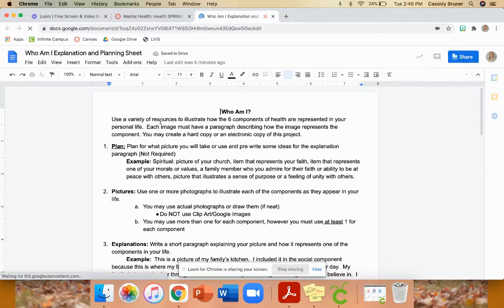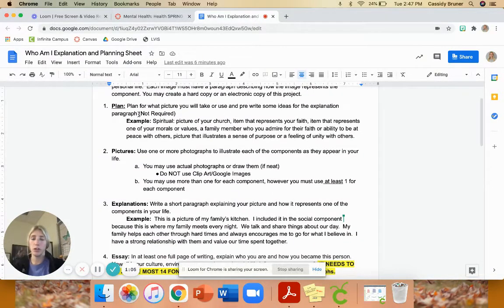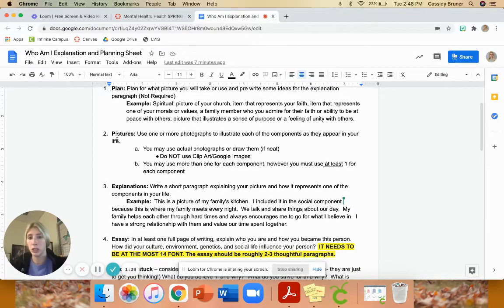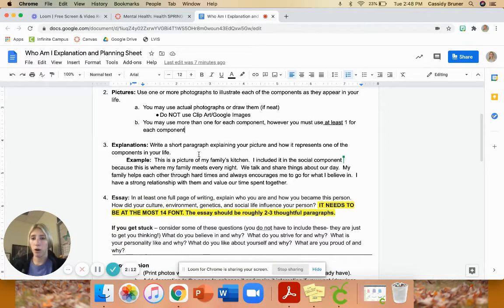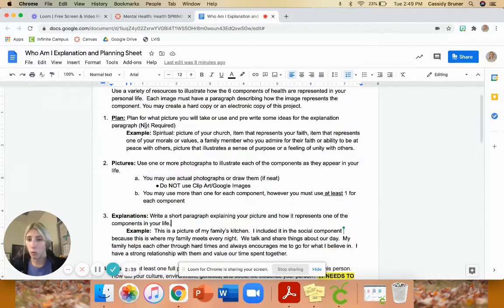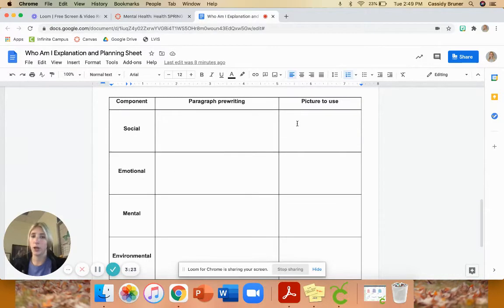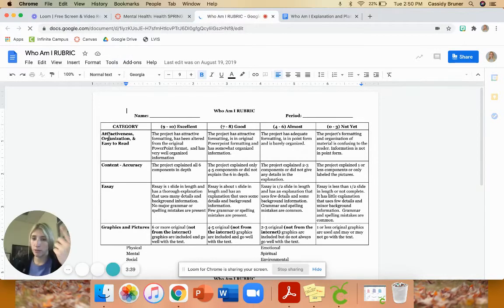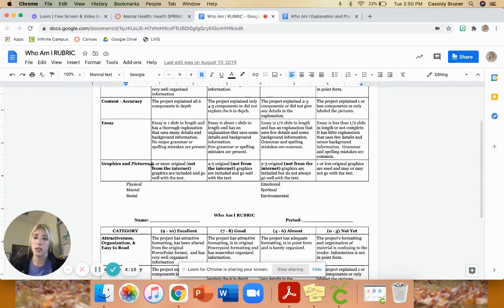Who Am I Project Explanation